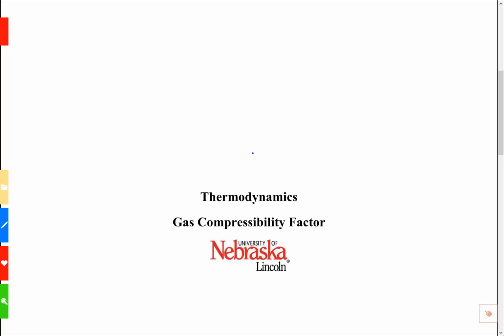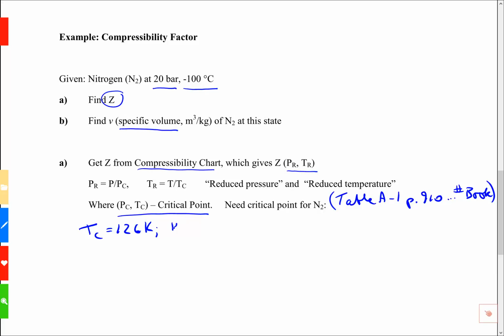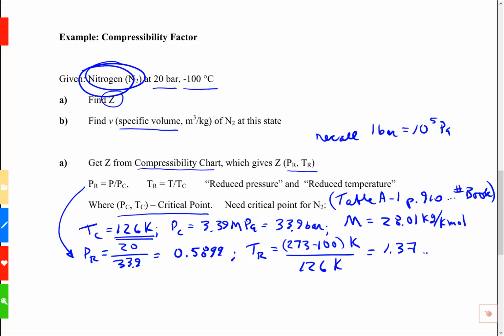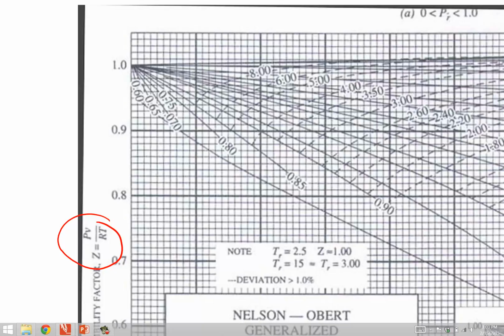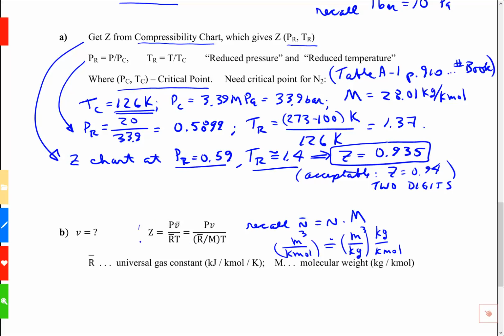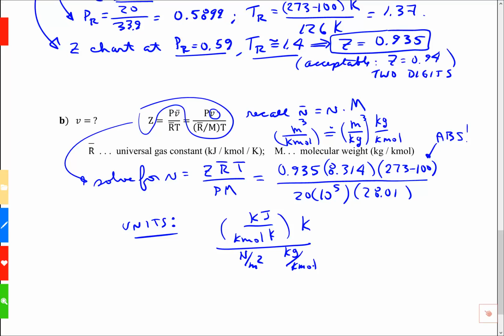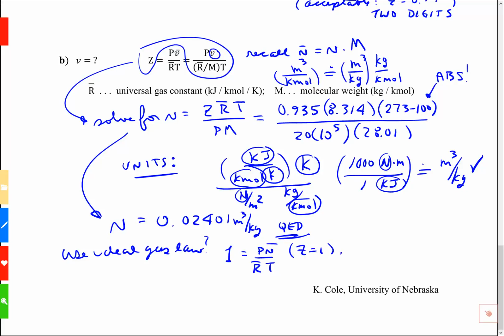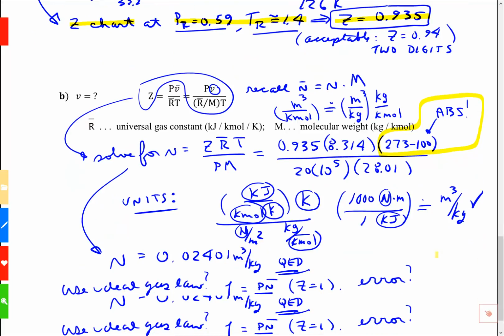Example10 gas compressibility factor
nonideal behavior needed for low temperature and/or high pressure